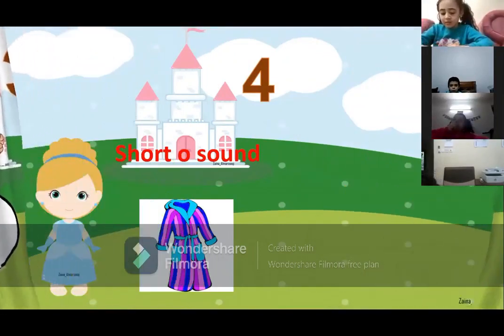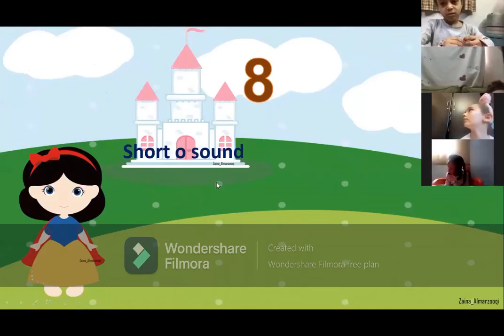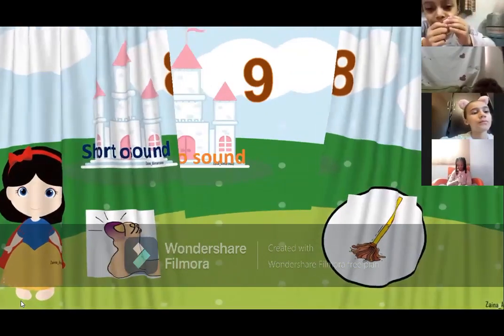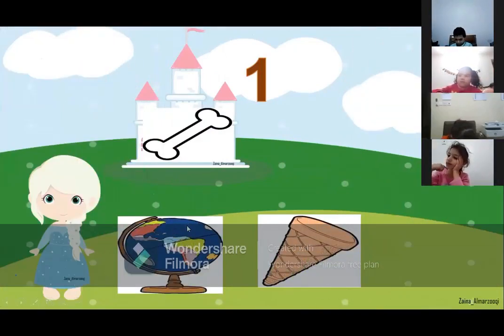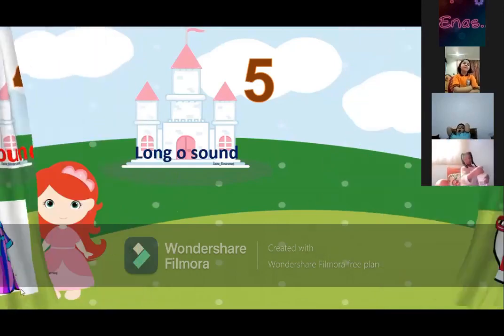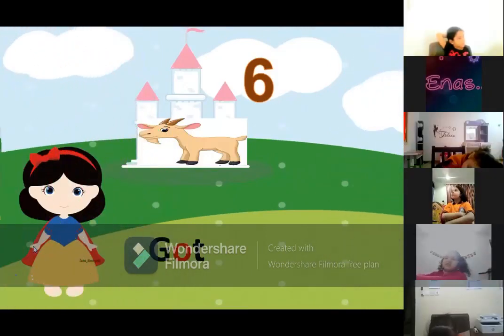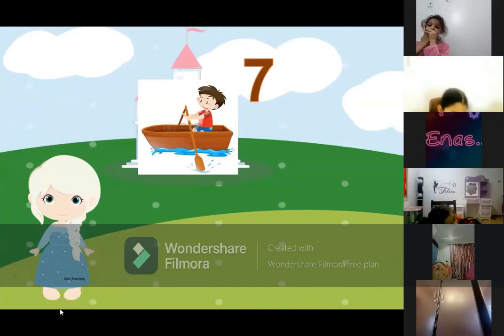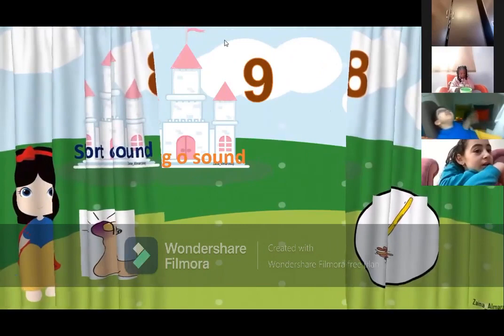Reema_International_School 👩‍💻Short and long vowels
“A room without books is like a body without a soul.”🌹
👩‍💻👩‍💻Short and long vowels online game👩‍💻👩‍💻👩‍💻
KG3B
T. Enas